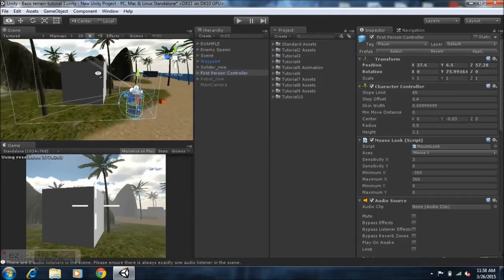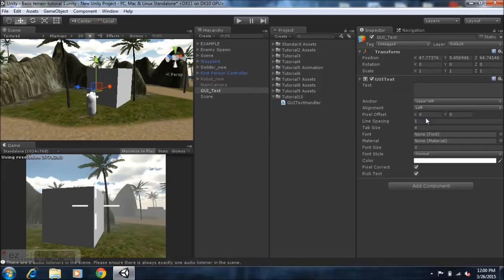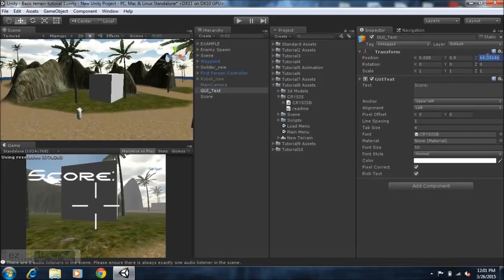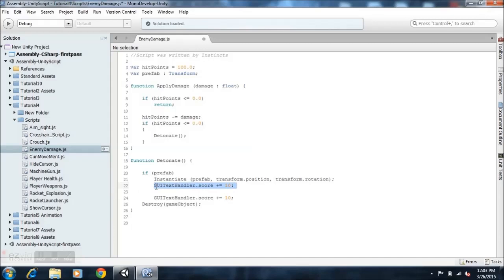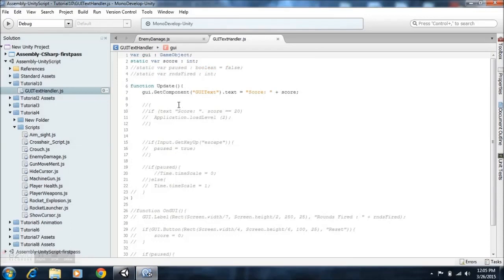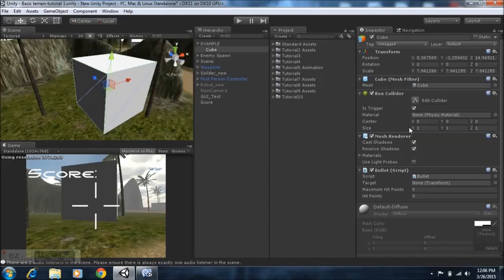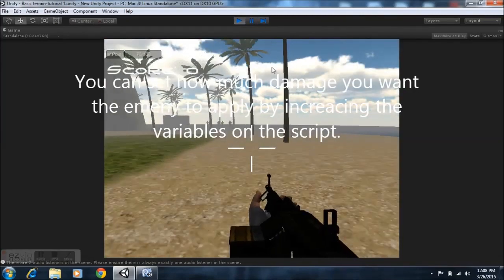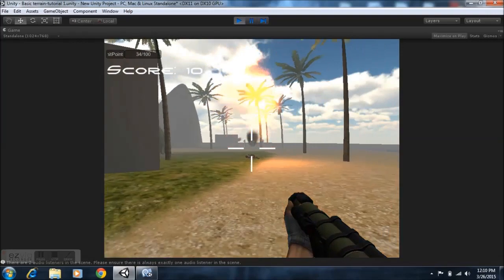Tutorial10 - How to make a FPS game with unity- creating a simple score system